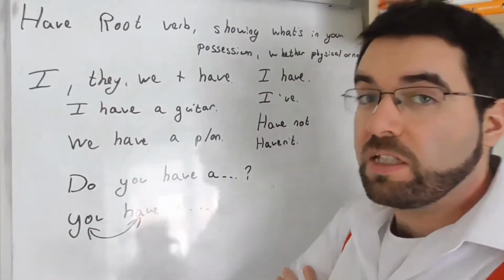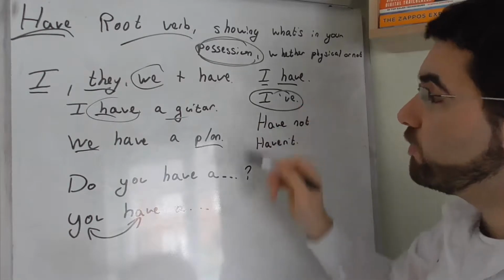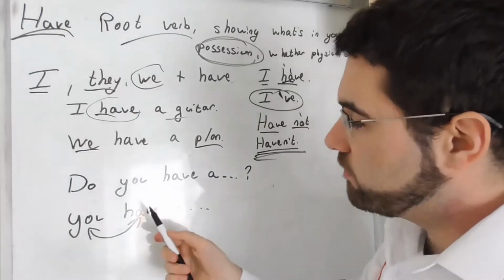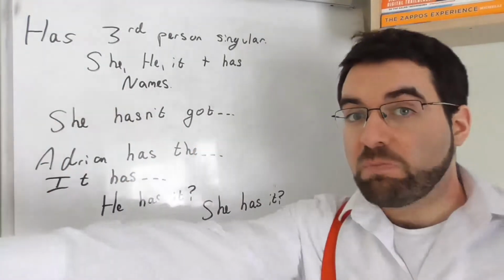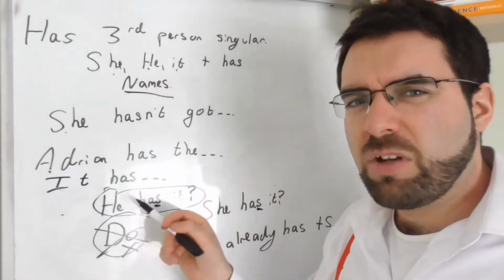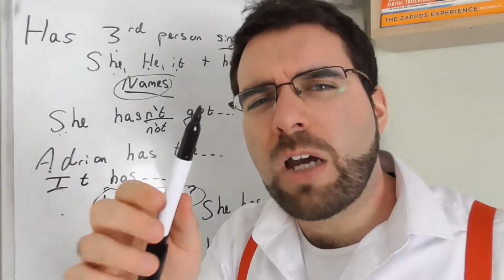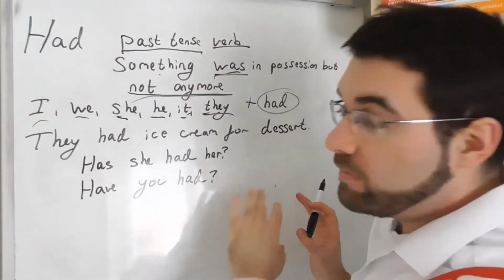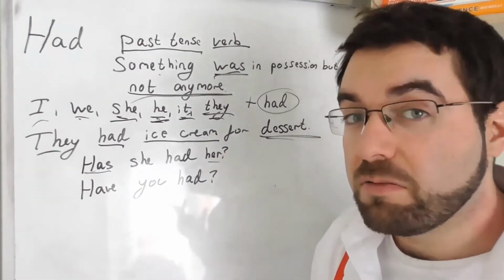Have, Has and Had. What are the differences? Which should you use?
How do you use Have? Has and Had? When do you use them? What are the differences? What are they all about? We will find out in the video...

Have
Root verb, showing what is within your possession, whether physical or not/
Present tenses.
 I, they, we + have
"I have a guitar"
"We have a plan"
I've got an idea! - Contraction: I have... I've
I haven't any books - contraction: I have not... I haven't
We have...
Question:
 Present tense
 Do you have?
 Swap have (be) and "you" (pronoun)

Has
3rd person singular, what is in someone's possession.
Present tense
 She, he, it + has
She hasn't any trees - contraction: has not... hasn't
It has...
Question:
 Present tense 3rd person
 He has...
 She has it...
 Swap has (be) and "you" (pronoun)

Had
Past tense of the verb
Something was possession of someone else, but notanymore. For any reason.
 I, we, she, he, it, they + had
I had…
They had ice cream for desert
Question:
 Past tense
 Has she had her?
 Have you had?
 Swap had (be) and "you" (pronoun)